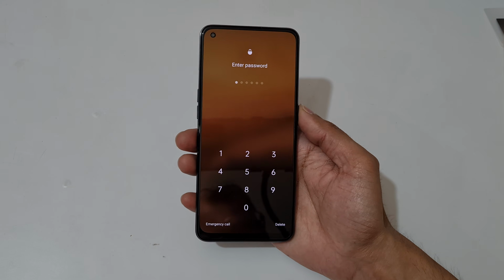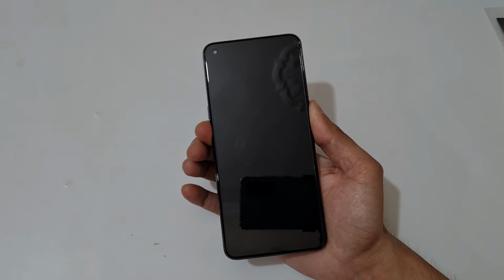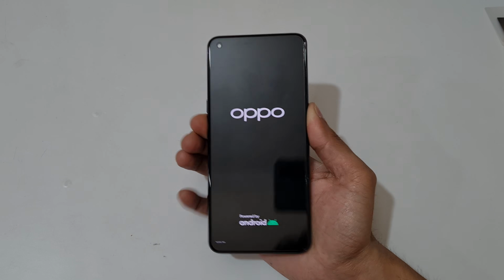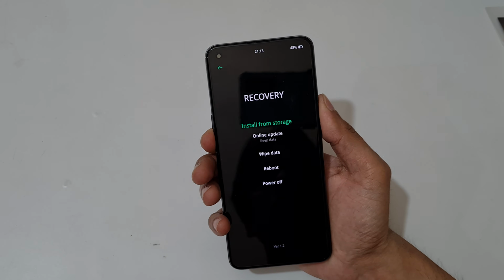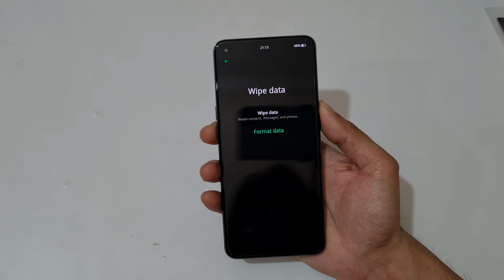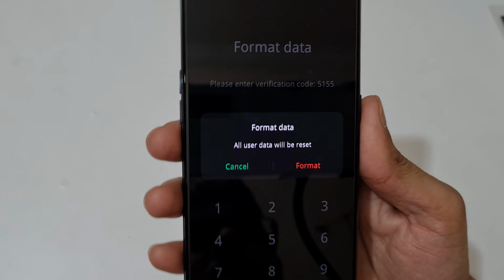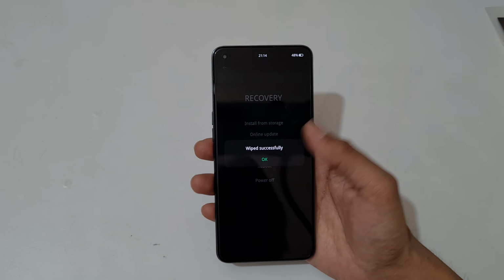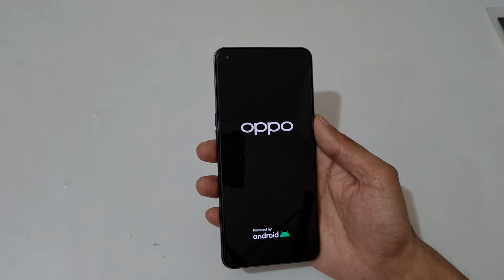How to Hard Reset OPPO F19 Pro - Forgotten Password/Factory Reset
How to Hard Reset OPPO F19 Pro Smartphone. If you forgot the security password of your OPPO F19 Pro, This will work for F19 Pro and any other OPPO Smartphone. [Factory reset/wipe all data]